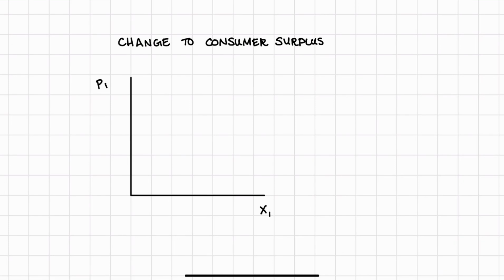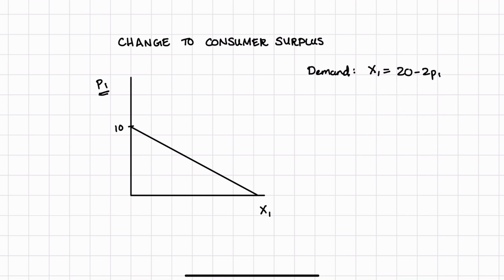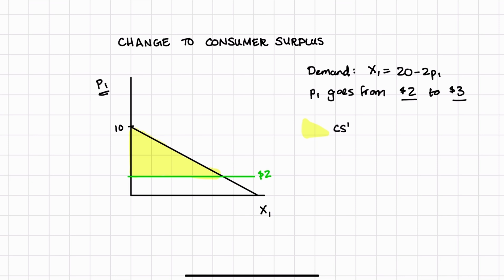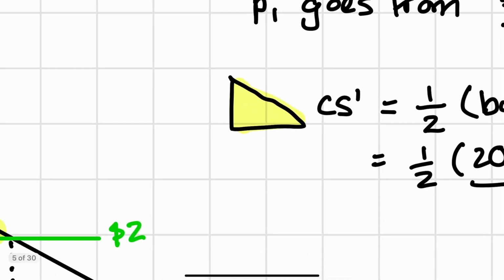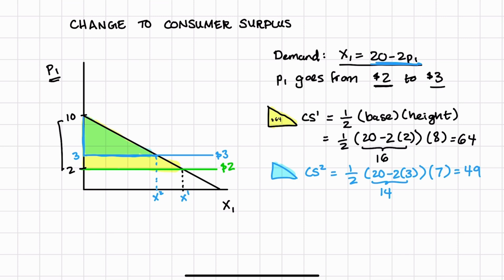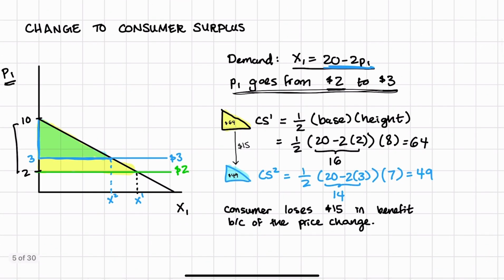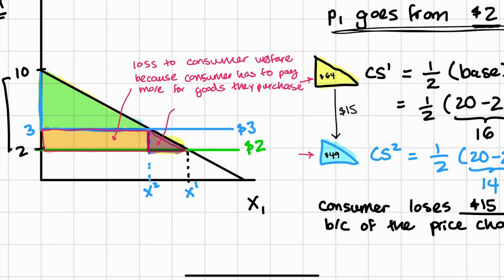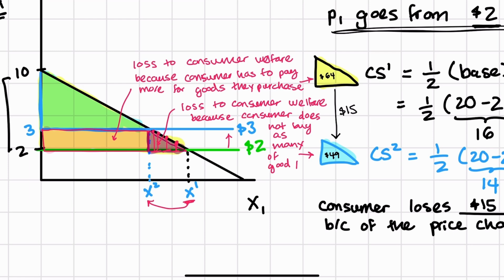Change to consumer surplus